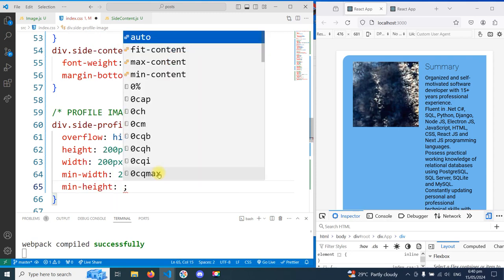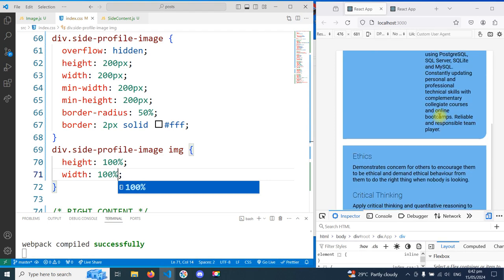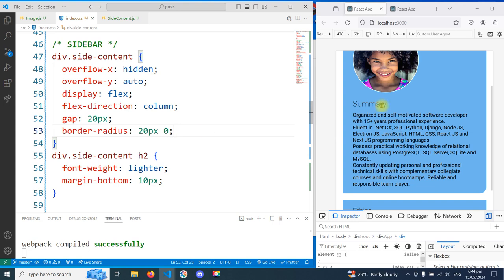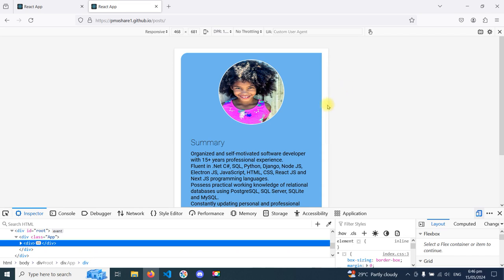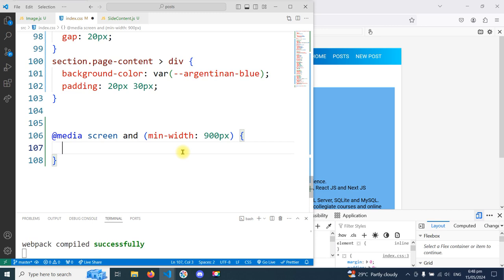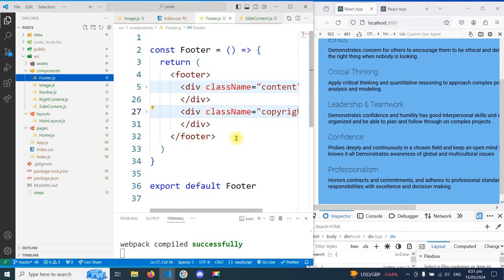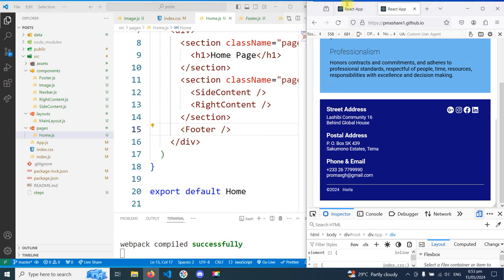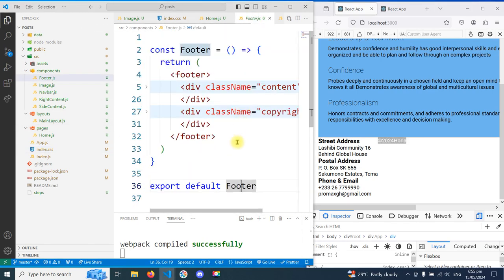React JS Post 9